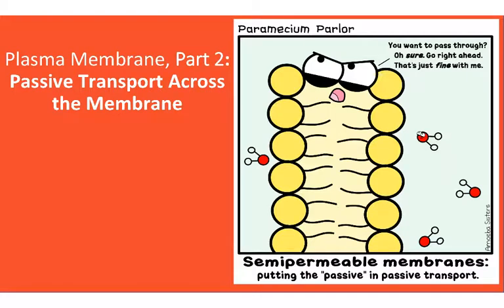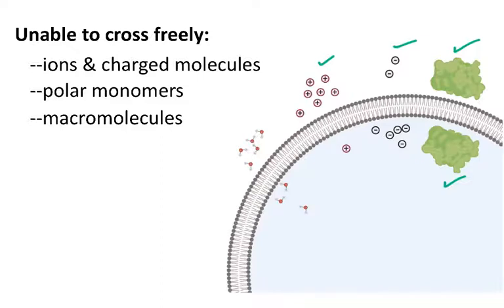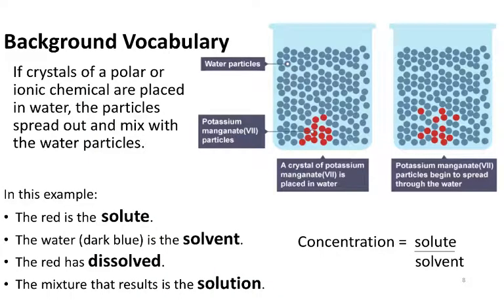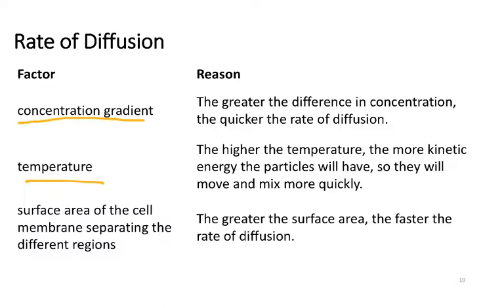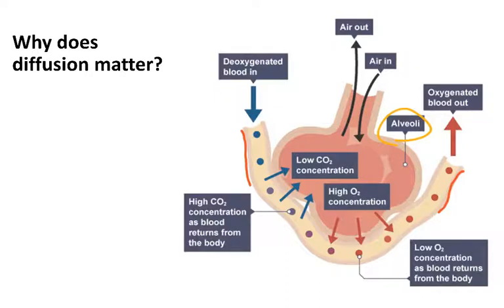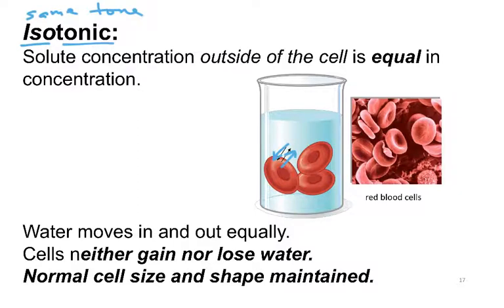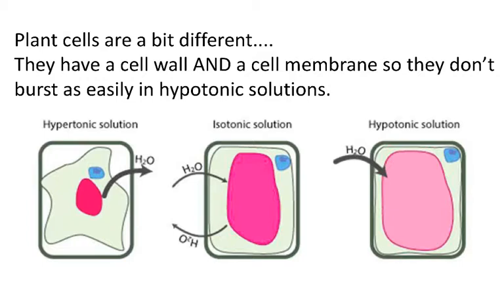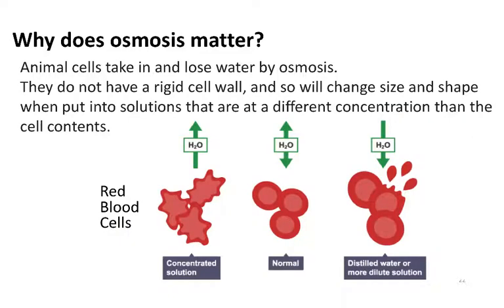Cell Transport Part 2